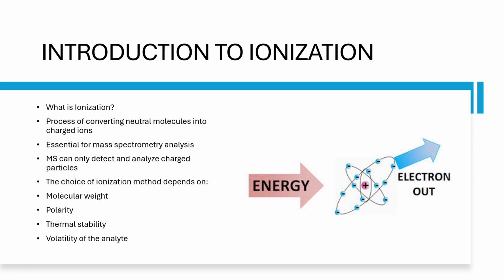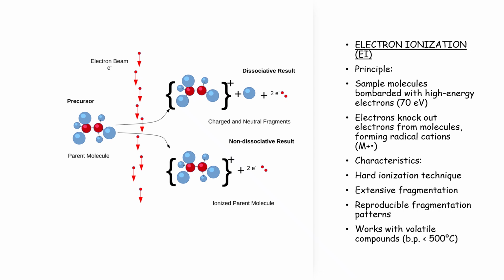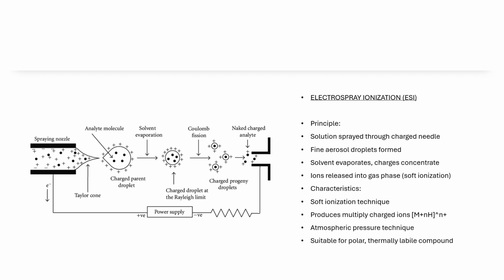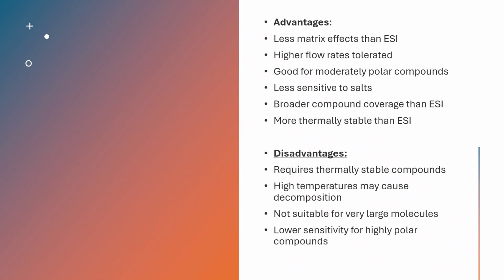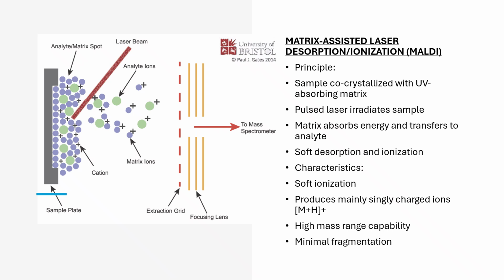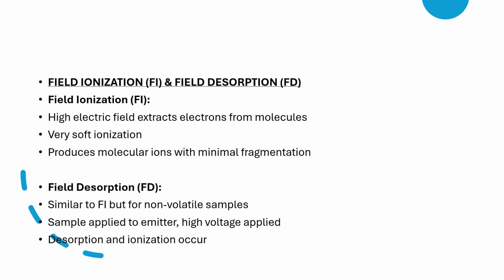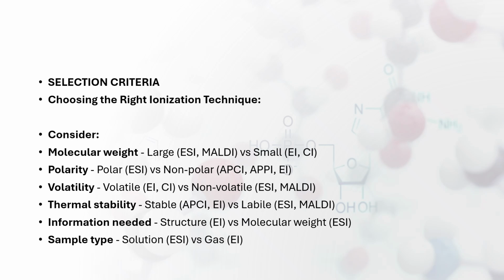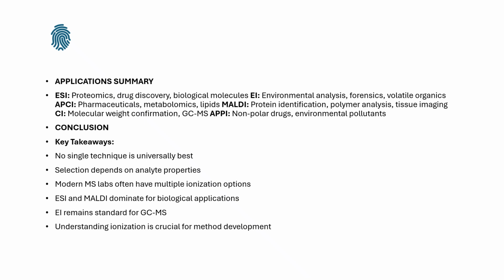Mass Spectrometry Ionization Techniques | Complete Guide to MS Ionization Methods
Mass Spectrometry Ionization Techniques | Complete Guide to MS Ionization MethodsMaster all major ionization techniques used in mass spectrometry! This comprehensive tutorial covers ESI, APCI, EI, CI, MALDI, and more. Learn which ionization method to use for your application and optimize source parameters for maximum sensitivity.🔬 What You'll Learn:

All major ionization techniques explained
How each ionization method works
When to use each technique
Optimization strategies for each method
Advantages and limitations
Application-specific selection guide
Source parameter optimization
⚡ Ionization Techniques Covered:Atmospheric Pressure Ionization (API):
✓ Electrospray Ionization (ESI)
✓ Atmospheric Pressure Chemical Ionization (APCI)
✓ Atmospheric Pressure Photoionization (APPI)
✓ APCI vs ESI comparison
✓ Positive and negative ion modesVacuum Ionization:
✓ Electron Ionization (EI)
✓ Chemical Ionization (CI)
✓ Positive CI and Negative CI
✓ Reagent gas selectionSoft Ionization Techniques:
✓ Matrix-Assisted Laser Desorption/Ionization (MALDI)
✓ Fast Atom Bombardment (FAB)
✓ Desorption Electrospray Ionization (DESI)
✓ Direct Analysis in Real Time (DART)Specialty Techniques:
✓ Field Ionization (FI)
✓ Field Desorption (FD)
✓ Thermospray Ionization
✓ Sonic Spray Ionization
✓ Laser Desorption Ionization (LDI)📊 ESI (Electrospray Ionization):
✓ Mechanism and theory
✓ Multiple charging
✓ Soft ionization benefits
✓ Flow rate compatibility (nano, micro, conventional)
✓ Spray voltage optimization
✓ Gas flow parameters
✓ Temperature settings
✓ pH effects
✓ Mobile phase considerations
✓ Ion suppression issues
✓ Applications: proteins, peptides, polar compounds🔥 APCI (Atmospheric Pressure Chemical Ionization):
✓ Corona discharge mechanism
✓ Gas-phase ionization
✓ Higher temperature capability
✓ Less ion suppression
✓ Vaporizer temperature optimization
✓ Corona current settings
✓ Applications: small molecules, non-polar compounds⚛️ EI (Electron Ionization):
✓ Hard ionization technique
✓ Fragmentation patterns
✓ Library searching capability
✓ 70 eV standard
✓ Filament operation
✓ Ionization chamber
✓ Source temperature
✓ Applications: volatiles, GC-MS analysis🧪 CI (Chemical Ionization):
✓ Soft ionization alternative to EI
✓ Reagent gas selection (methane, isobutane, ammonia)
✓ Proton transfer mechanism
✓ Molecular ion preservation
✓ Positive vs negative CI
✓ Applications: molecular weight determination🎯 Selection Criteria:
✓ Compound polarity
✓ Molecular weight
✓ Thermal stability
✓ Volatility
✓ Functional groups
✓ Fragmentation needs
✓ Ionization efficiency
✓ Sample introduction method💡 Optimization Parameters:ESI Optimization:

Spray voltage (2-5 kV)
Nebulizer gas flow
Drying gas temperature
Sheath gas flow
Capillary voltage
Fragmentor voltage
Nozzle voltage
APCI Optimization:

Vaporizer temperature (200-500°C)
Corona discharge current
Nebulizer pressure
Drying gas flow
Capillary voltage
EI Optimization:

Electron energy (typically 70 eV)
Source temperature (150-300°C)
Filament emission current
Repeller voltage
CI Optimization:

Reagent gas type and pressure
Source temperature
Electron energy
Ion volume settings
⚠️ Common Issues & Solutions:

Poor ionization efficiency
Ion suppression (ESI/APCI)
Excessive fragmentation
Contamination effects
Source cleaning requirements
Sensitivity optimization
Background noise reduction
🎯 Applications Guide:LC-MS Applications:

ESI: peptides, proteins, nucleotides, polar drugs
APCI: steroids, lipids, less polar compounds
APPI: aromatic compounds, halogenated compounds
GC-MS Applications:

EI: volatile organics, environmental analysis, forensics
CI: molecular weight confirmation, soft ionization needs
Direct Analysis:

MALDI: proteins, polymers, tissue imaging
DESI: ambient analysis, surfaces
DART: rapid screening, pharmaceuticals
🔬 Instrument Platforms:
LC-MS/MS (Waters, Agilent, Thermo, Sciex, Shimadzu, Bruker)
GC-MS (Agilent, Thermo, Shimadzu, PerkinElmer, LECO)
MALDI-TOF (Bruker, Sciex, Waters)📚

Share your experiences and challenges below!👍 Like this video if you learned something new!MassSpectrometry